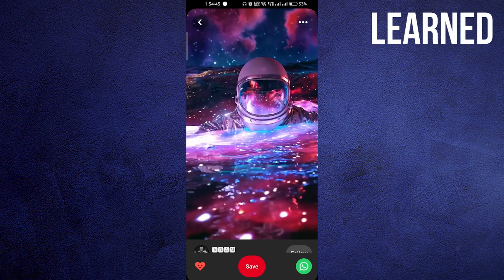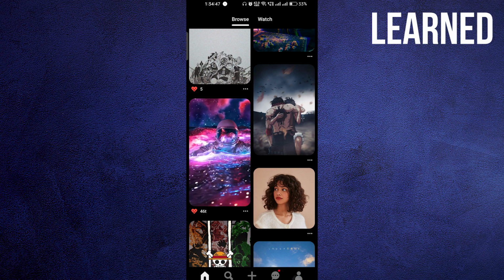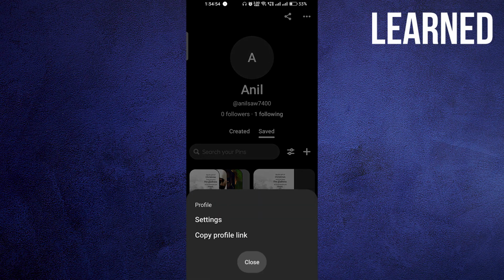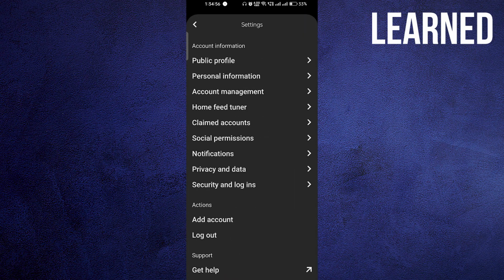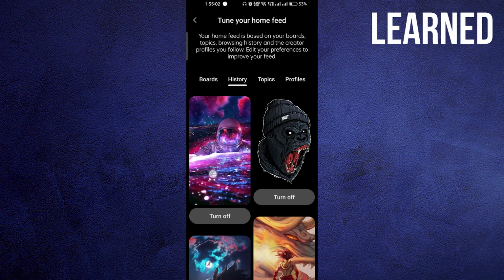How To See Liked Videos On Pinterest (2023)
How To See Liked Videos On Pinterest

If you want to know How To See Liked Videos On Pinterest then just watch this step-by-step easy tutorial till the end to get the most out of it.